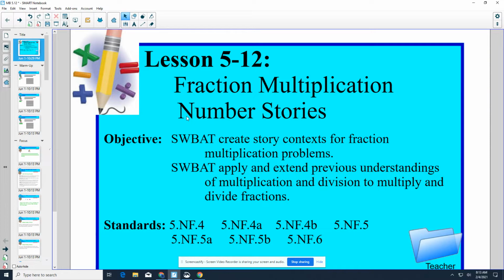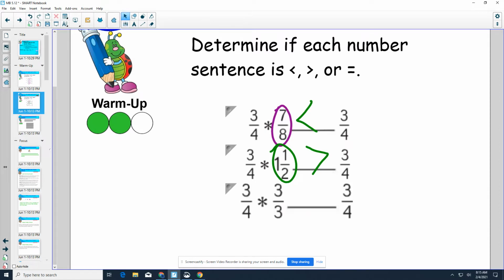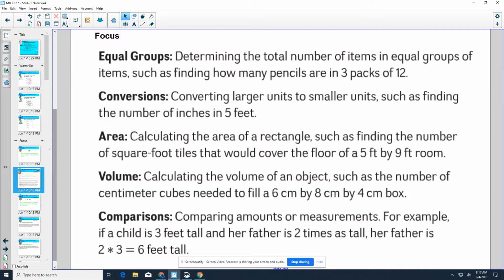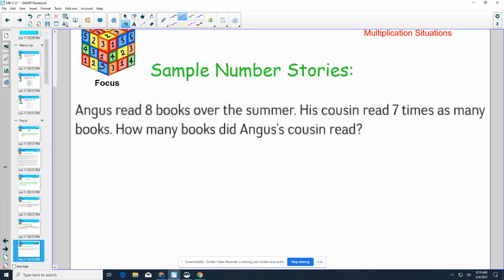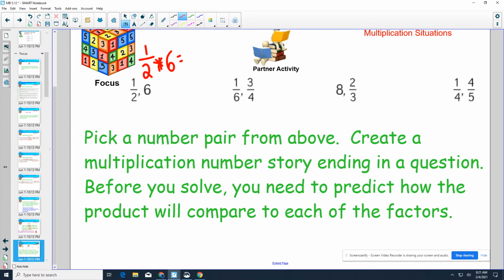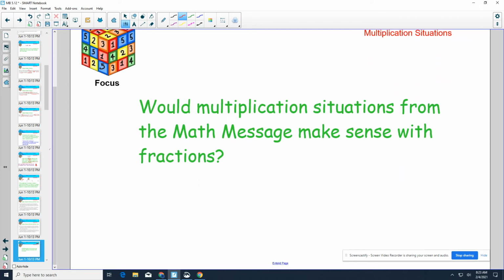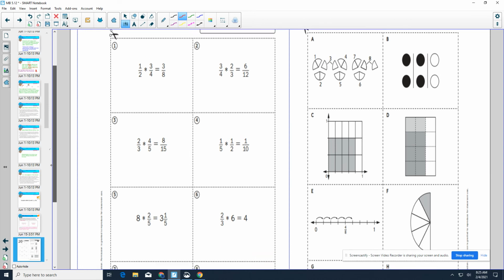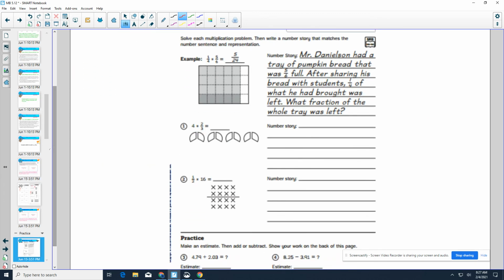Unit 5 Lesson 12